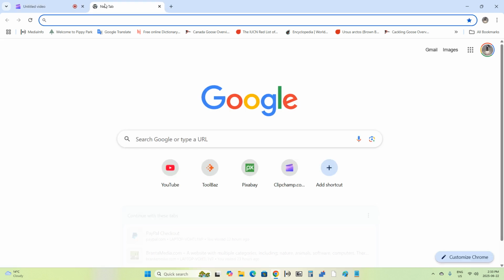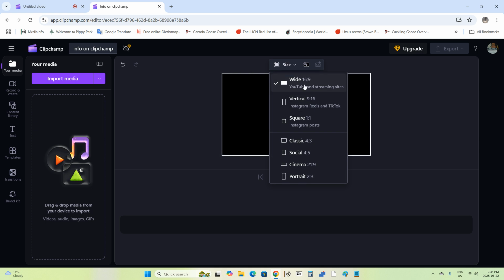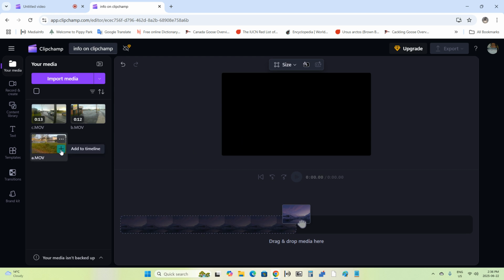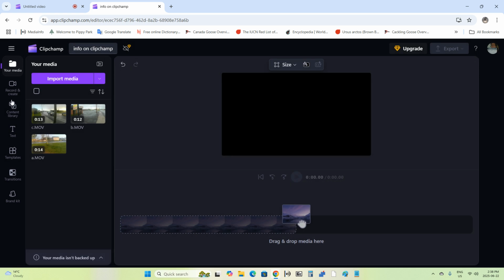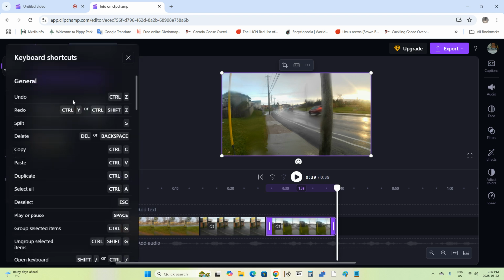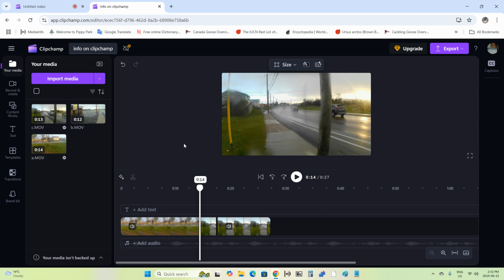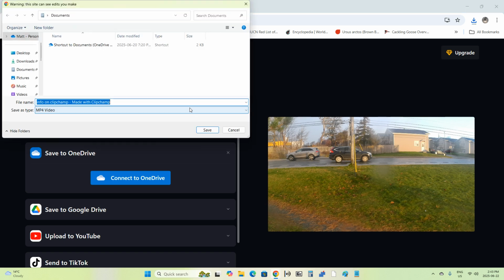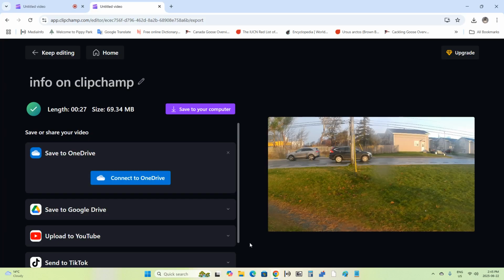Important Info On Clipchamp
In this video we share some important info on Clipchamp. This is the free online desktop version of Clipchamp.